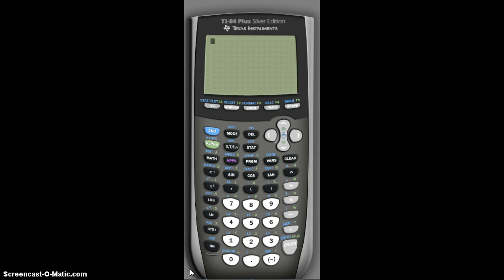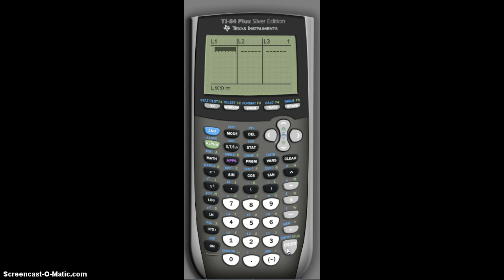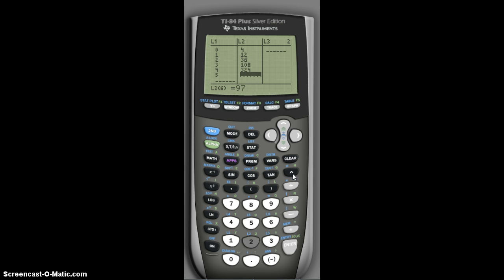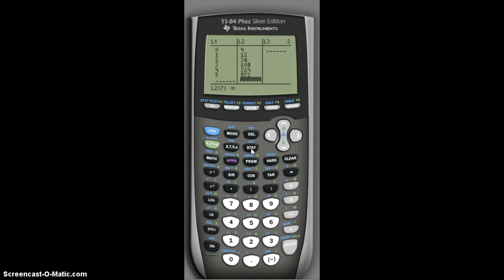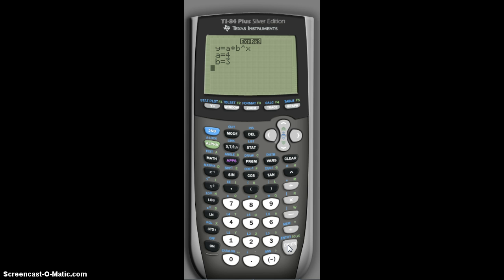TI-84 Exponential Regression Model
How to find a model using the TI-84's exponential regression feature.